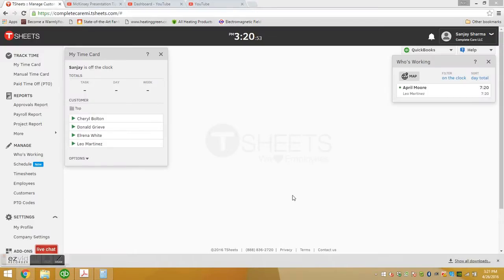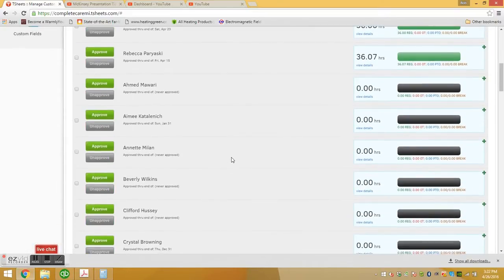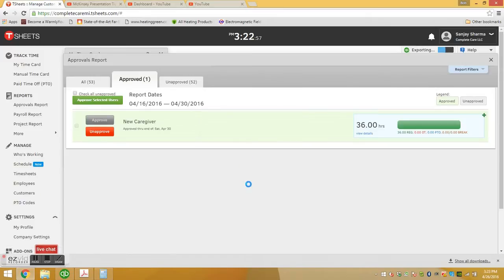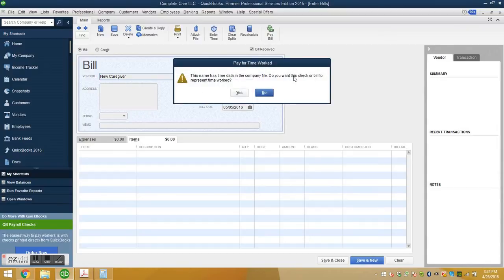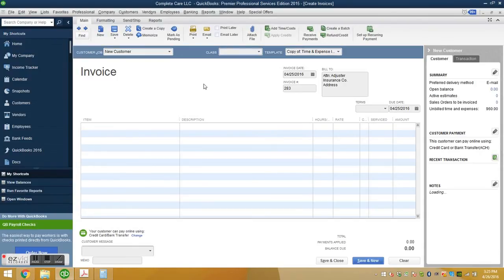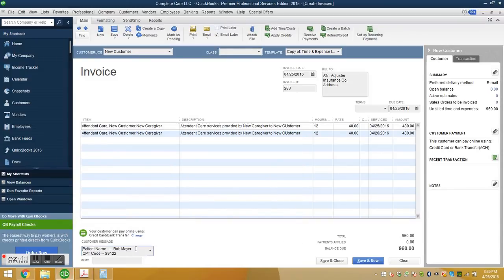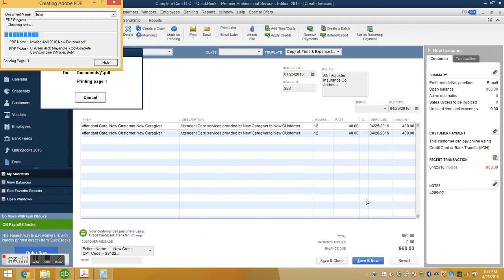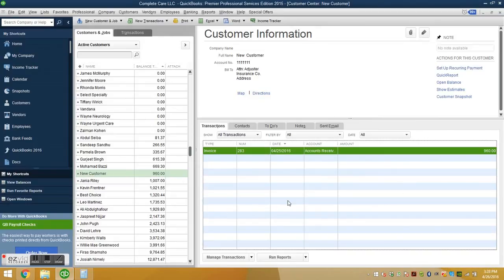My Ezvid Video